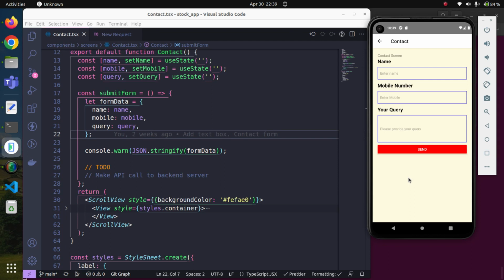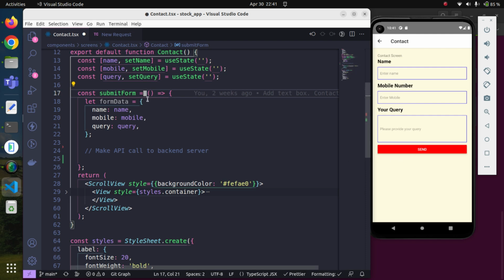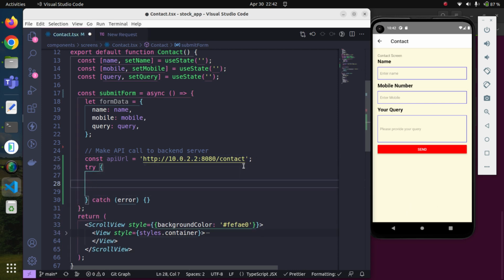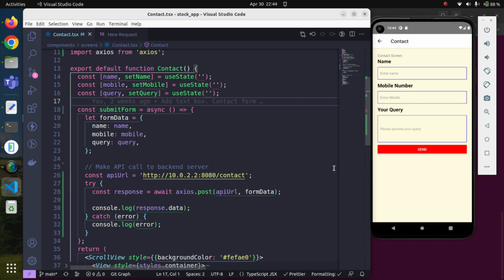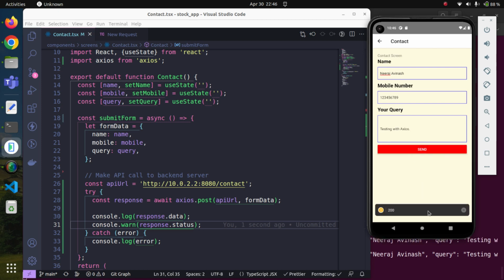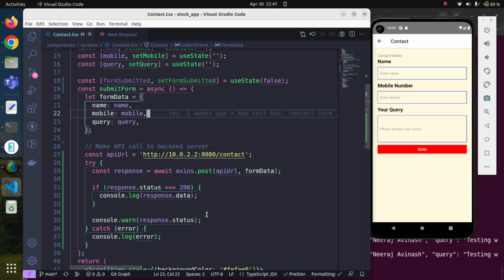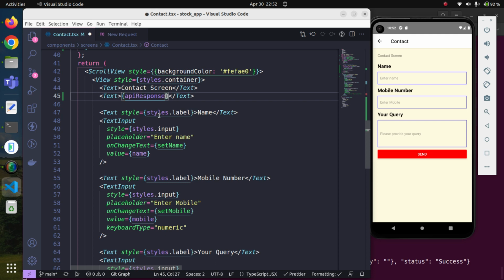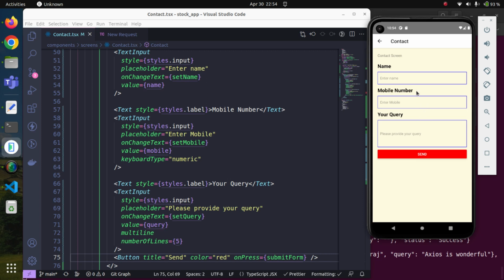Make API Call to API Server with Axios in React Native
In this session we will connect our application with the Go Fiber API server. We will submit the form data to API server using Axios.

We will hide the form and show a success message once we get the response from API server.

axios react native
react native
react native expo tutorial